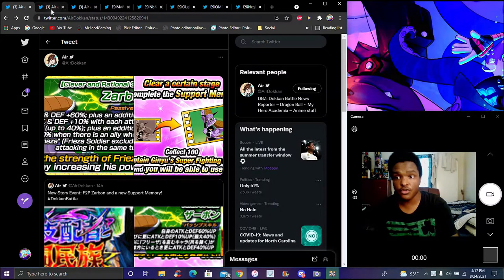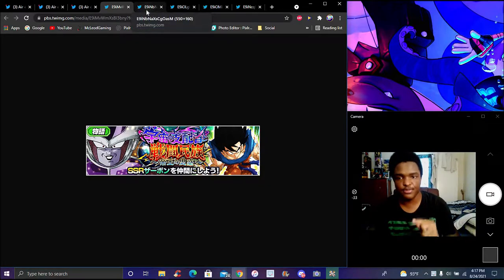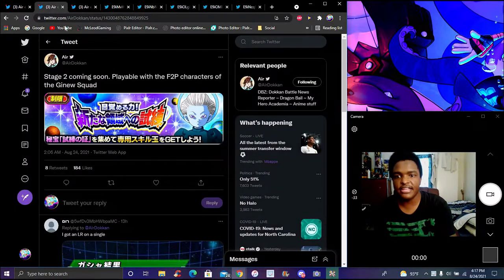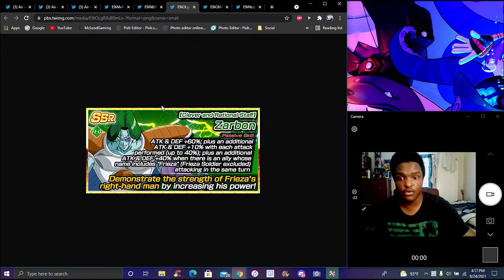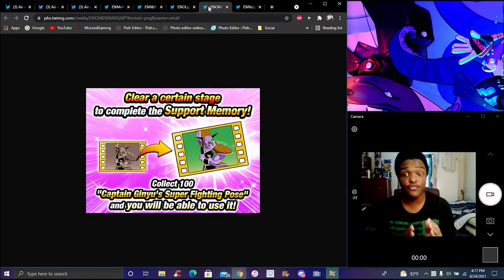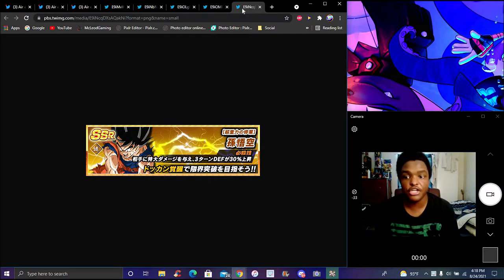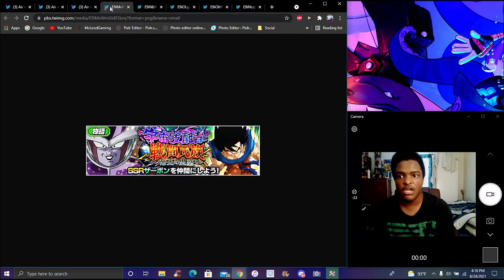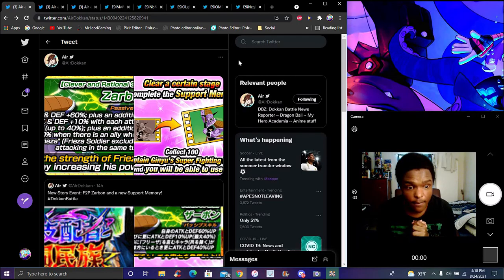FINALLY DID IT! NEW 350 ML DLs STORY EVENTS GRAND PRIEST STAGE & ZARBON! ? DBZ Dokkan Battle